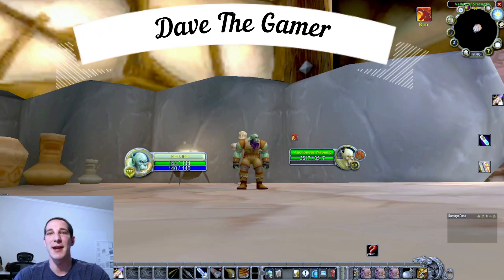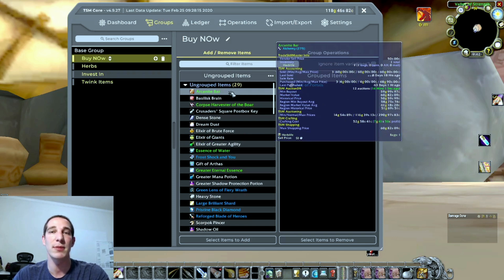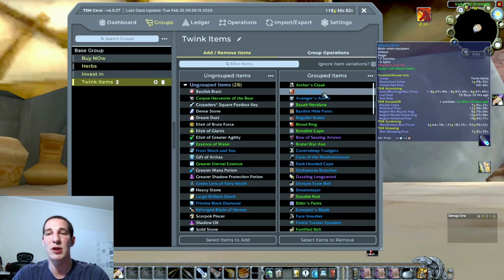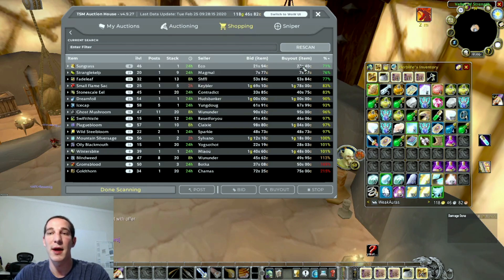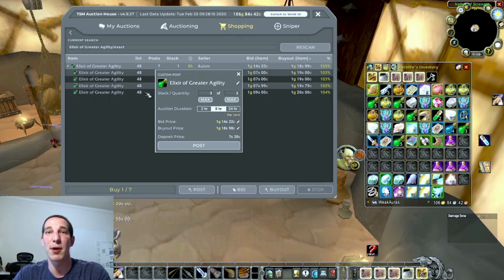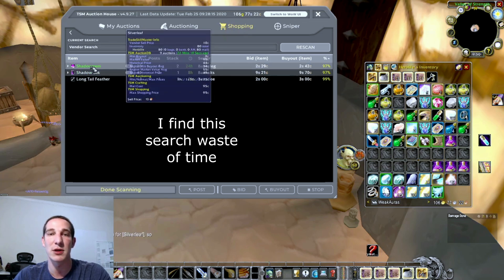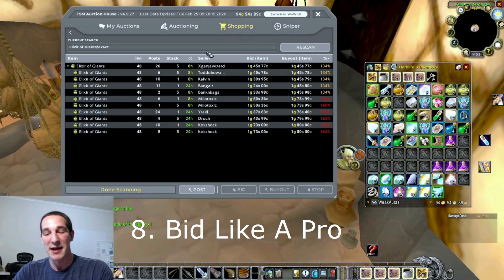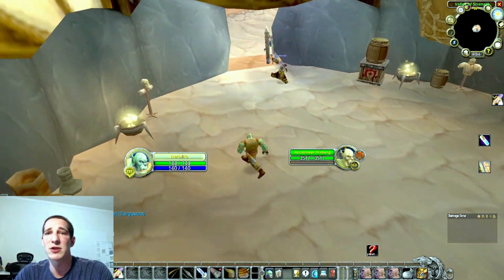Gold Farming 101~ TSM4 Advanced Auction House Guide | Wow Classic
In this Wow Classic guide I go in detail for beginners looking to get into setting up the Auctioneer addon TSM4. This addon has tons of features and many things to tweak to your standards. The list below of some of the things I go into detail on.

👌 Best Wireless Gaming Mouse Razer Naga V2
👌 Great Gaming Laptop
👌 Gaming Desktop
👌 Gaming Monitor
👌 Gaming Mouse Pad
👌 Video Making Microphone
👌 Video Webcam High Quality Good Price
👌Gaming Chair - Super Comfy

👌Grip Strength Workout - Easy To Use While Gaming
👌Adjustable Dumbbell Set - Workout while gaming

Welcome to Dave The Gamer– your ultimate World of Warcraft Classic destination! Whether you're a new adventurer stepping into Azeroth for the first time or a seasoned player seeking to refine your skills, our channel is your go-to resource. Dive into expert guides on gold farming, unravel the secrets of end-game content, and master the art of leveling with ease.

Time Stamps To Jump Ahead to the sections you want to see the most below:
1:15  -  #1.Grouping
5:14 -    #2. How to Scan Your Group
5:35  -   #3. How to tell if the item is a good deal
7:04 -    #4. How to Post Items
9:15   -   #5. Professions
10:05  -   #6. Vendor Search
10:38   -   #7. Disenchant Search
12:25  -    #8. Bid Like A Pro

I will be uploading at least 1 to 2 videos a week mainly focused on Wow Classic gold methods and general guides. They will range from super basic for beginners to more advanced for veterans.
The videos below are a few of my best uploads to date that you don’t want to miss.